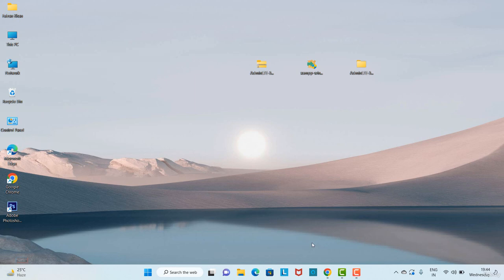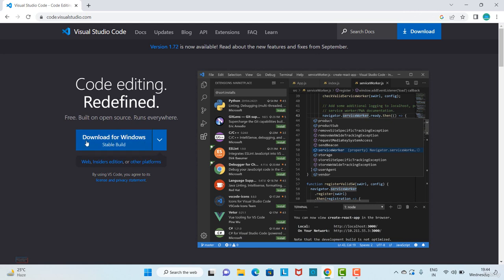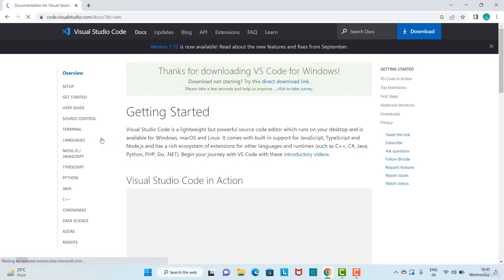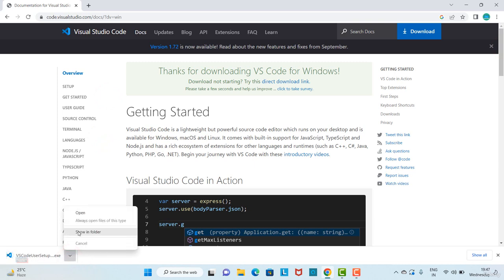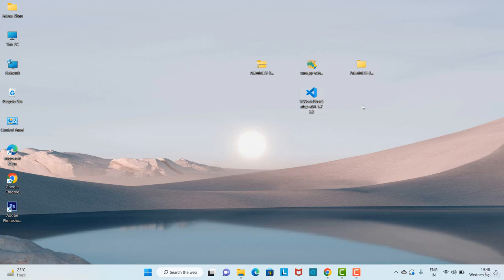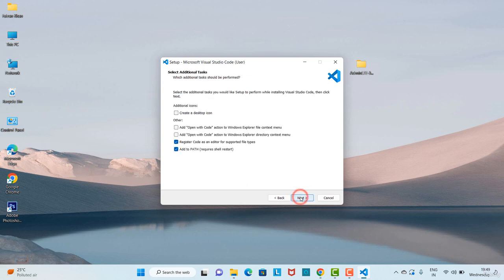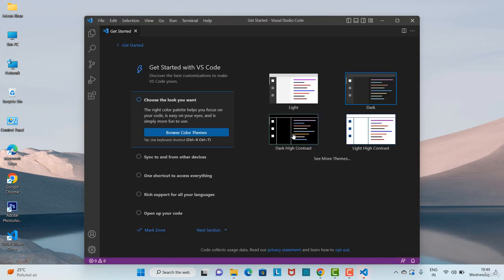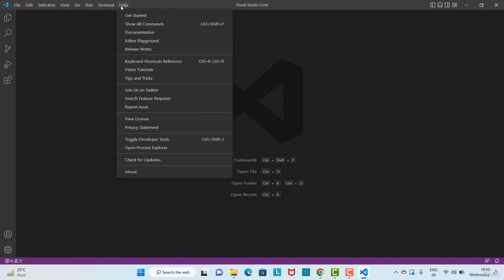4 Download and install VSCODE